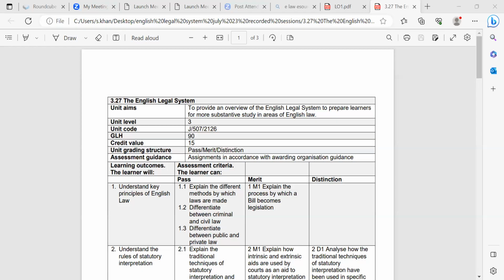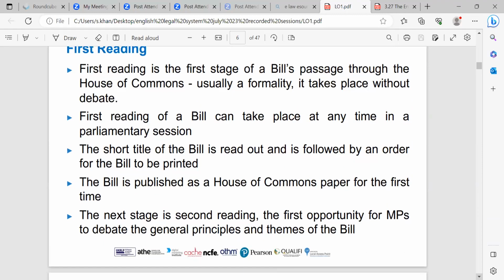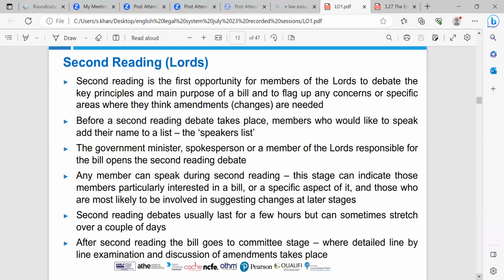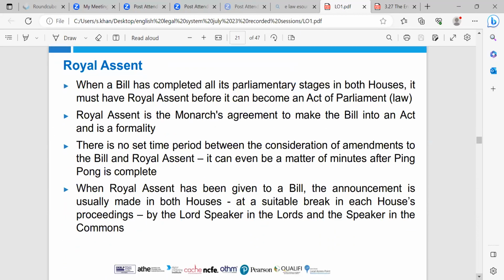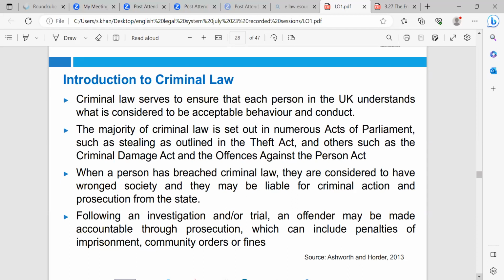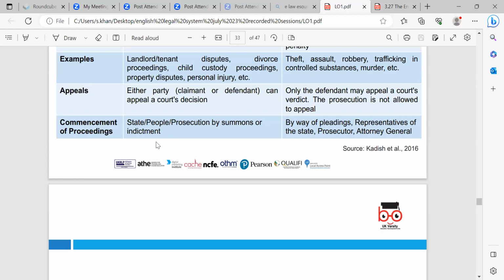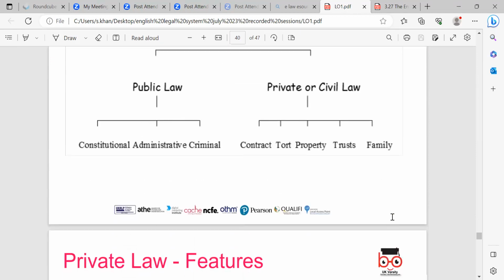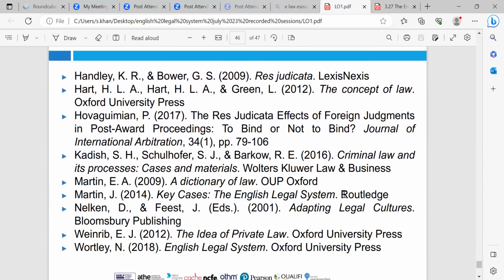English Legal System - Learning Outcome 1 - new recording july 2023